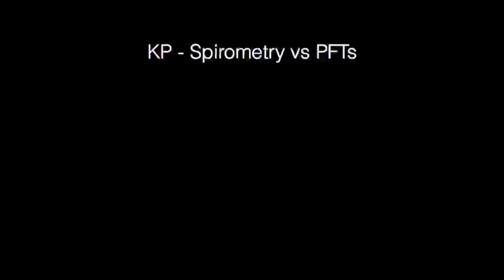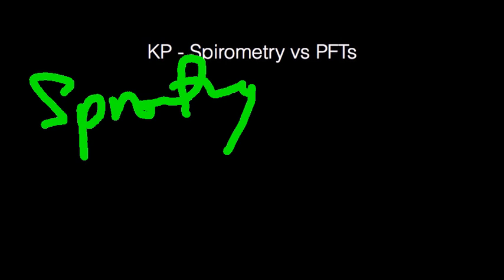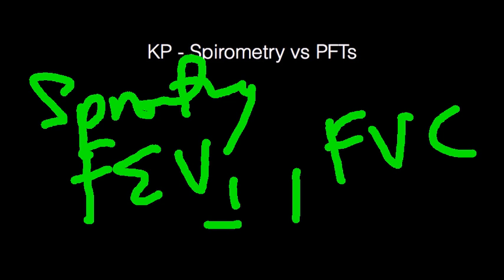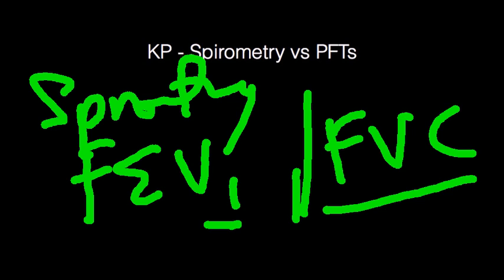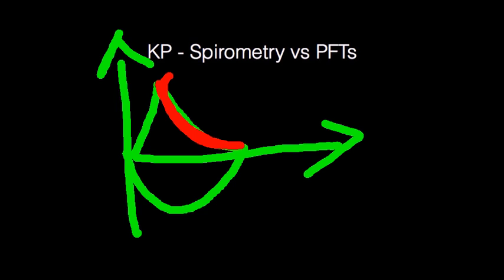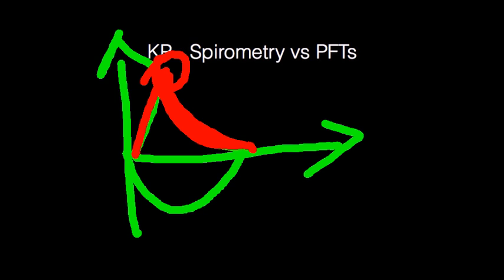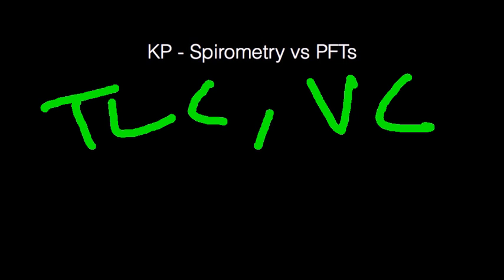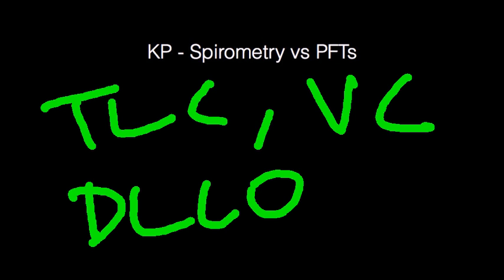Spirometry vs Pulmonary Function Test (PFT)